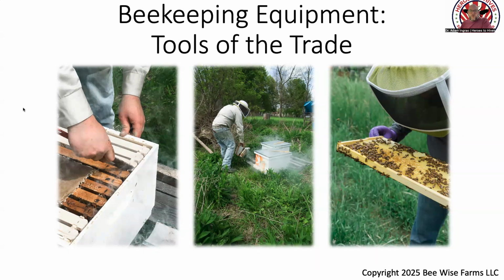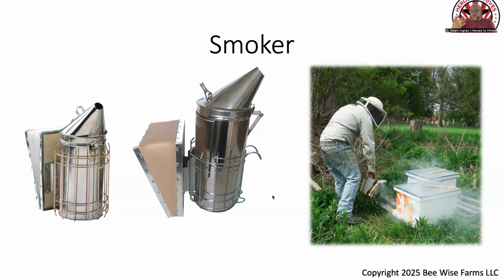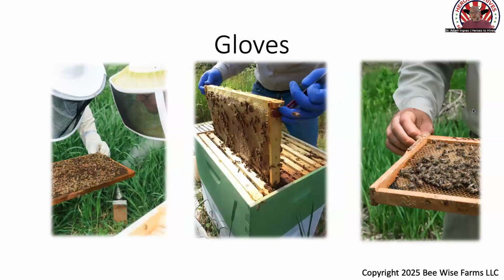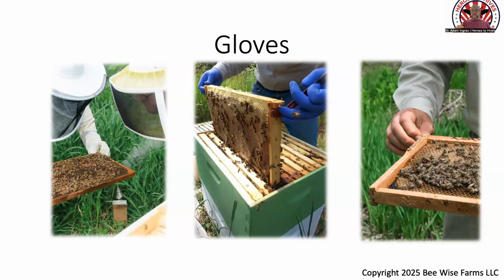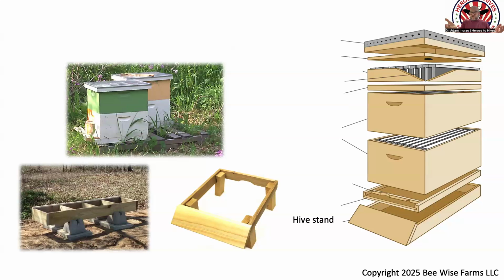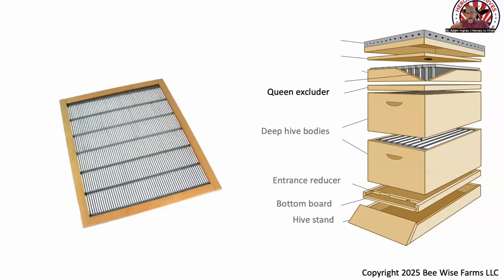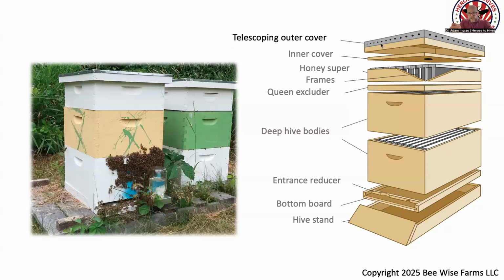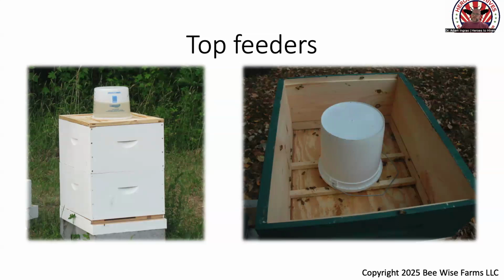Lecture 3: Bee Calm Bee Well: Equipment Lecture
In this lecture we discuss basic beekeeping equipment and breakdown the parts and uses of the Langstroth hive.

This material is based upon work that is supported by the National Institute of Food and Agriculture, U.S. Department of Agriculture, under agreement number 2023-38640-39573 through the North Central Region SARE program under project number ENC23-229. USDA is an equal opportunity employer and service provider. Any opinions, findings, conclusions, or recommendations expressed in this publication are those of the author(s) and do not necessarily reflect the view of the U.S. Department of Agriculture.